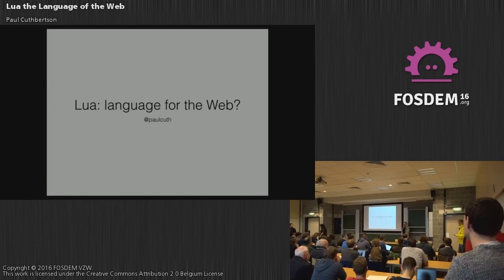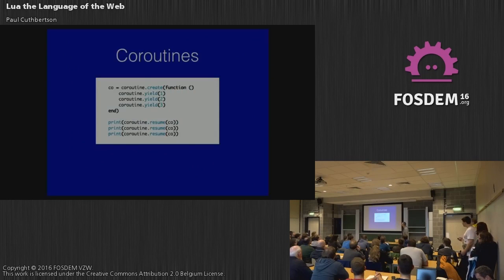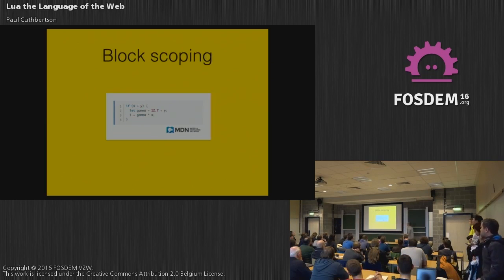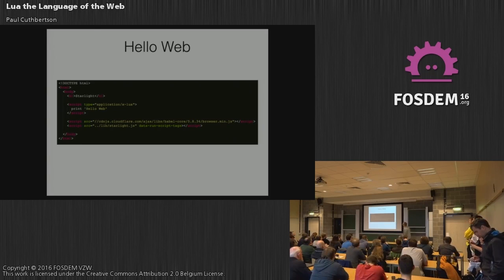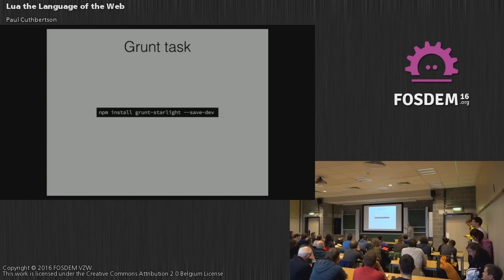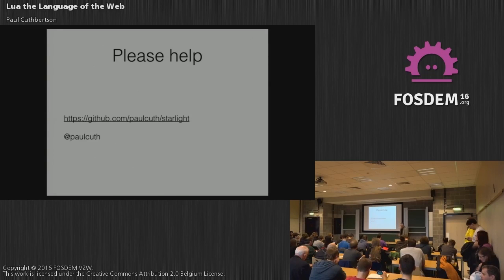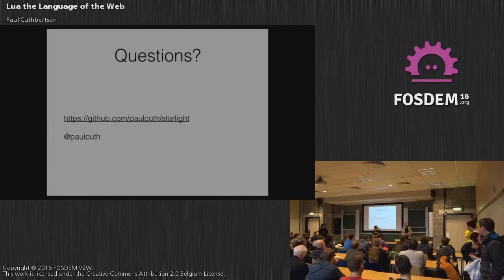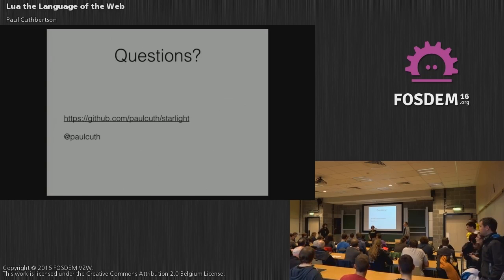FOSDEM 2016 - K3201 - Lua The Language Of The Web